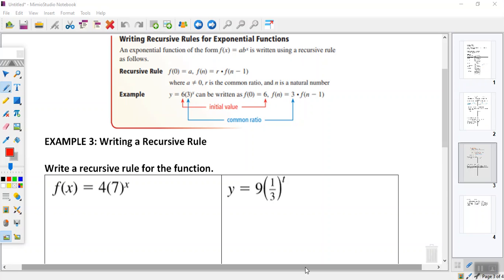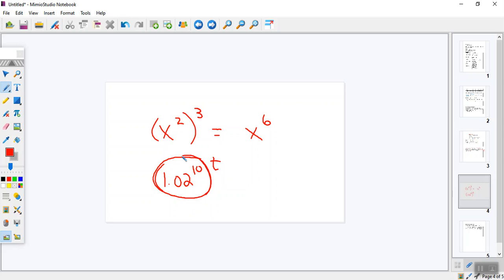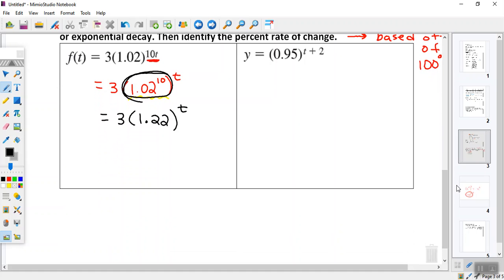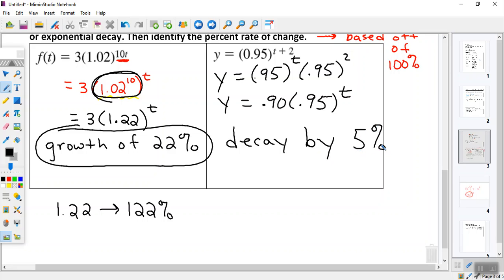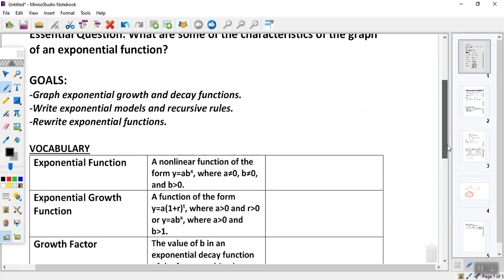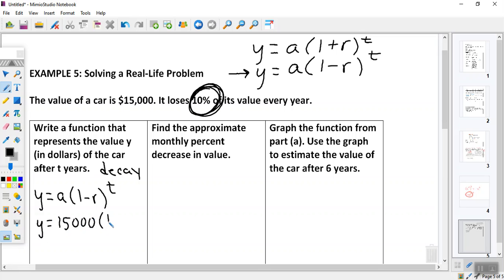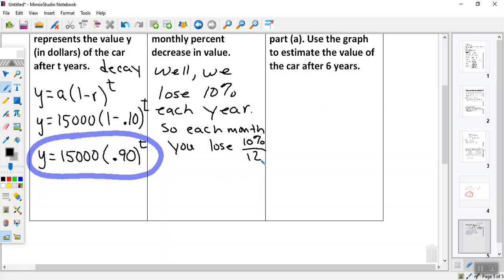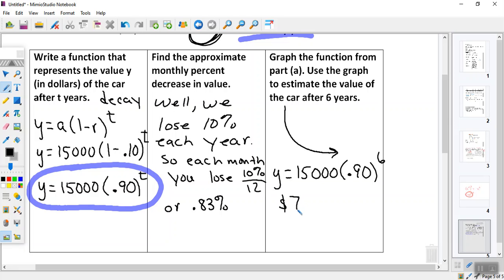Integrated 2D Lesson 1.6 Part 2